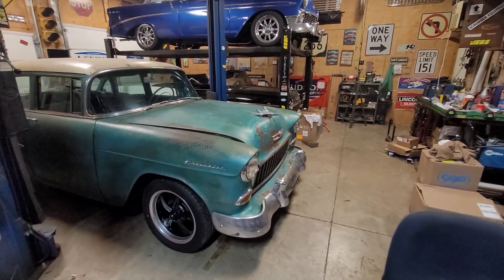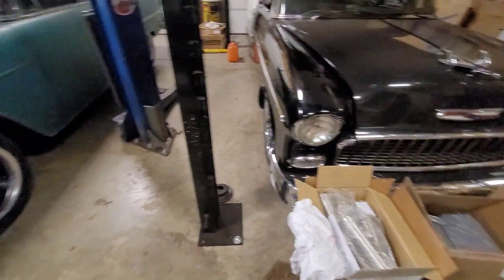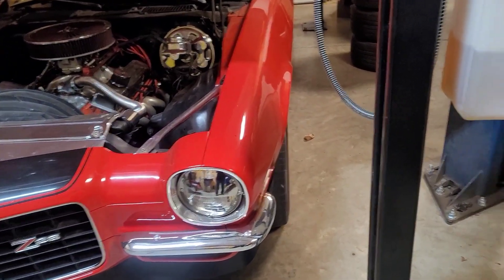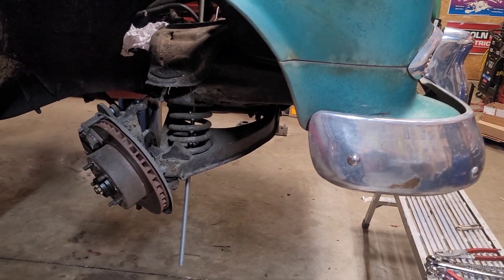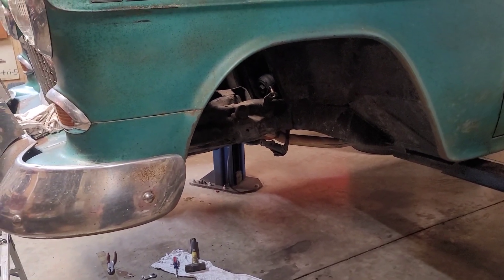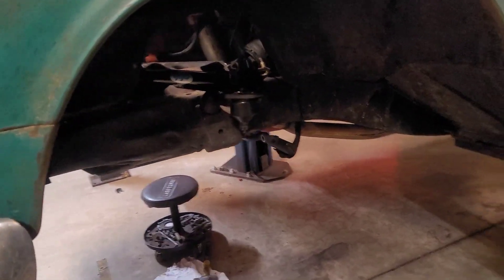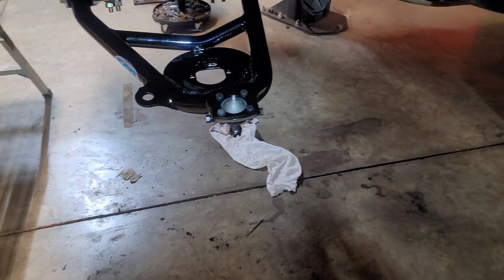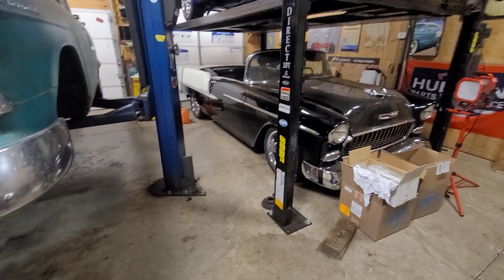youtube video #-myYx-G7_eo